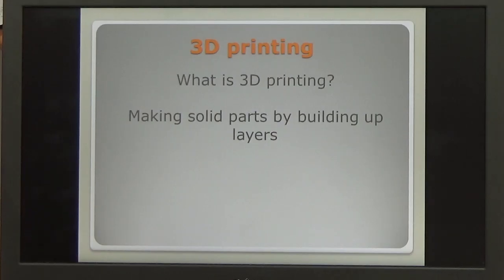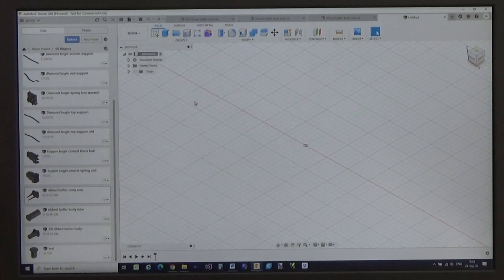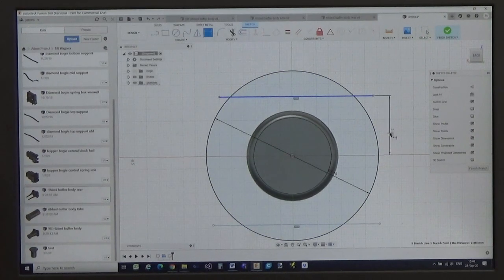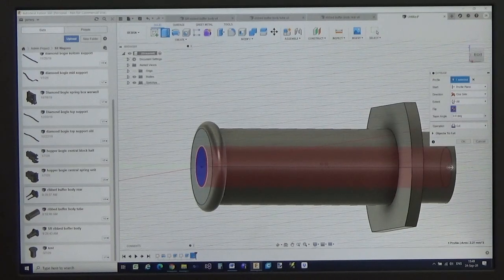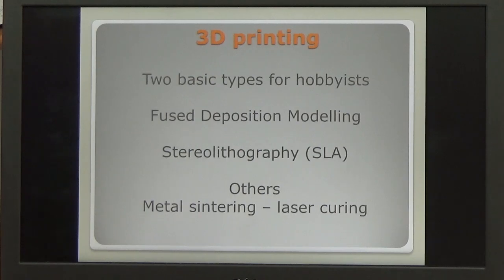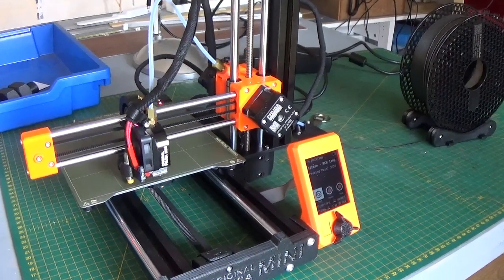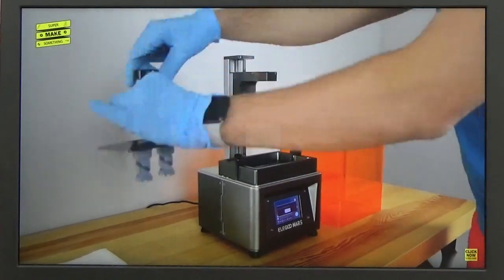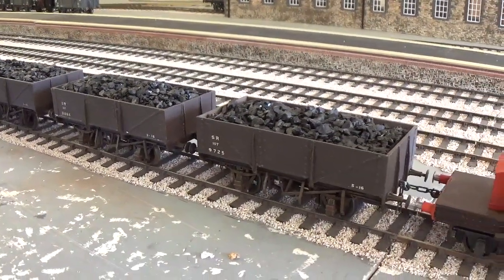3d printing for GOG show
3d printing with James Aitken